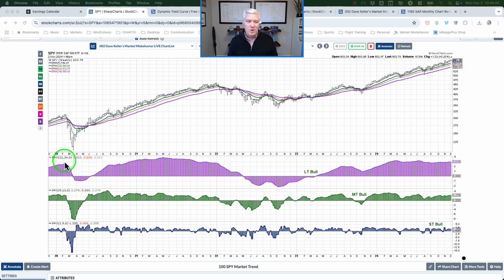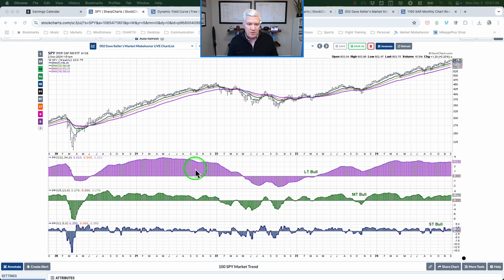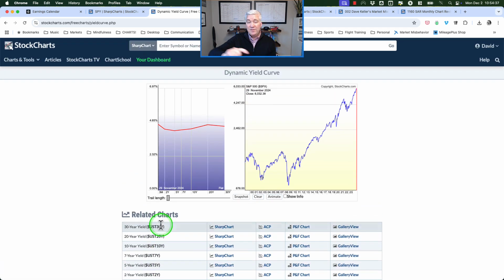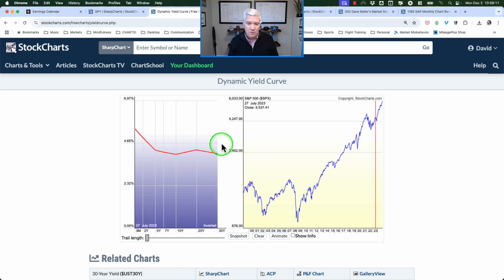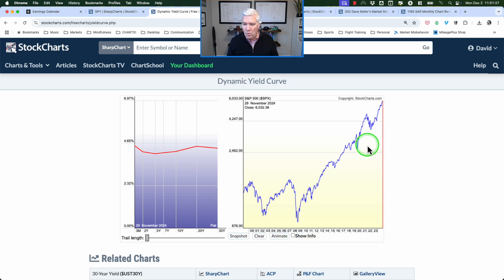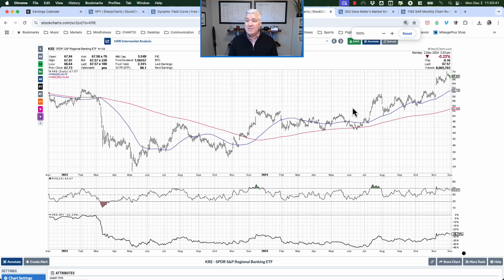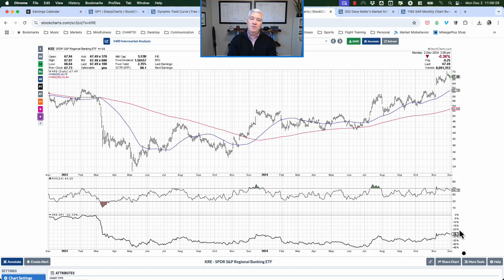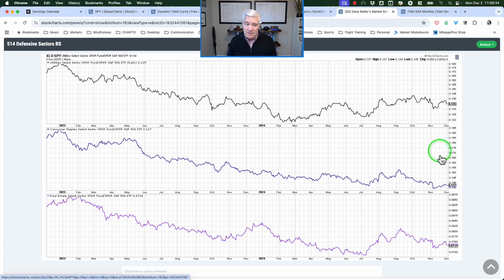Can You Really Predict Stock Market Success Using the Yield Curve?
David Keller, CMT uses the Dynamic Yield Curve tool on StockCharts to reflect on the shape of the yield curve during previous bull and bear cycles. He shares insights on interest rates as investors prepare for the final Fed meeting of 2024, and shares two additional charts he'll be watching to evaluate market conditions going into 2025.

00:00 - Welcome!
01:46 - Market Trend Model S&P 500 ETF (SPY)
07:22 - Inverted Yield Curve
17:02 - Regional Banking ETF (KRE), Defensive Sectors